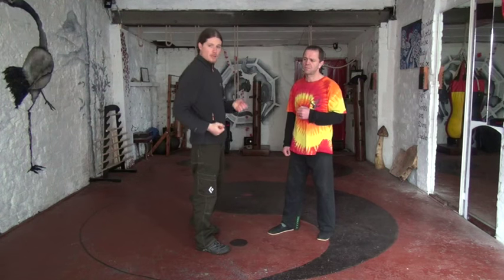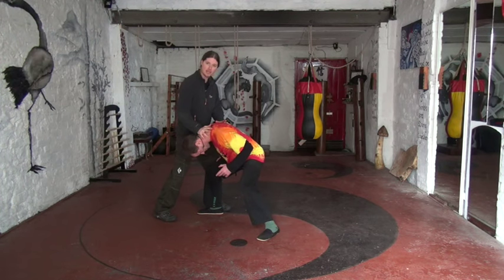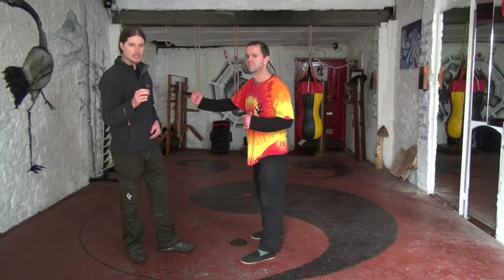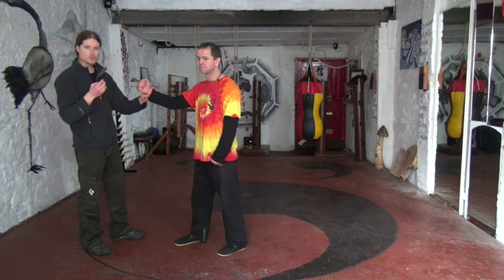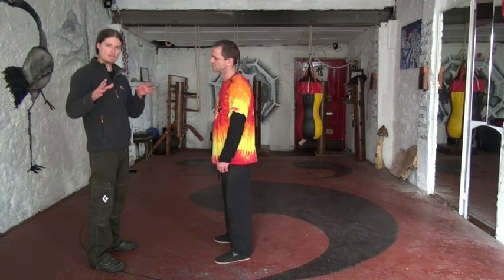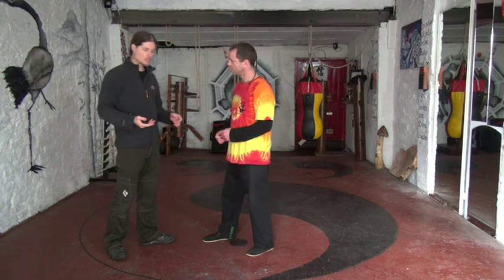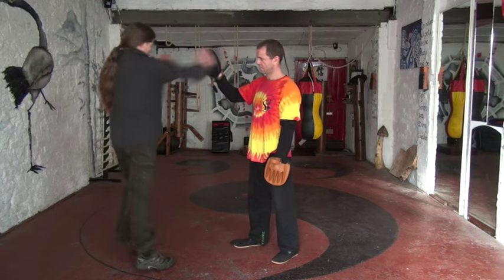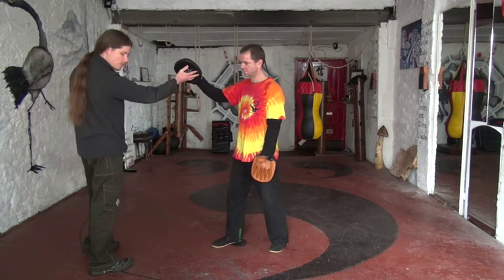Dim Mak The Western View (Lesson 1)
for the full series on this subject.
Here Eli Montaigue and Leigh Evans of the WTBA give a lesson on how to strike to Stomach 9, and speak about the science behind why the point has the KO effect.